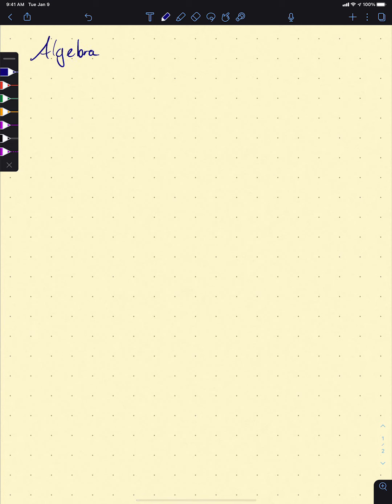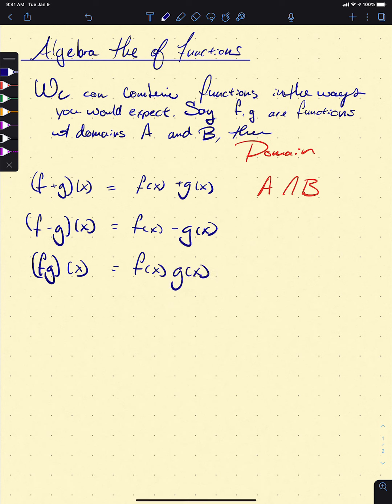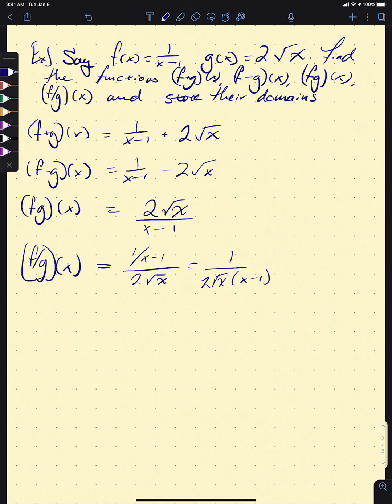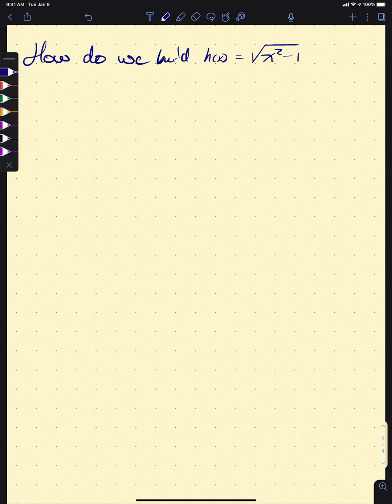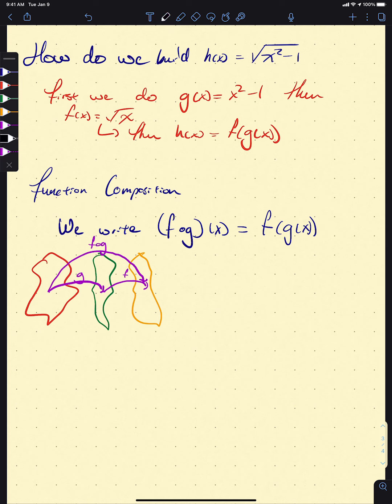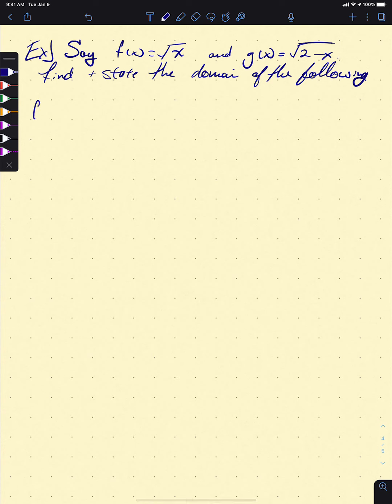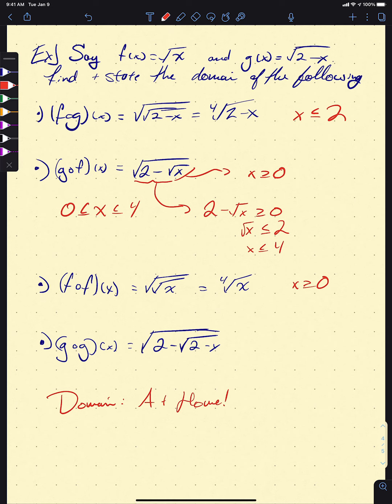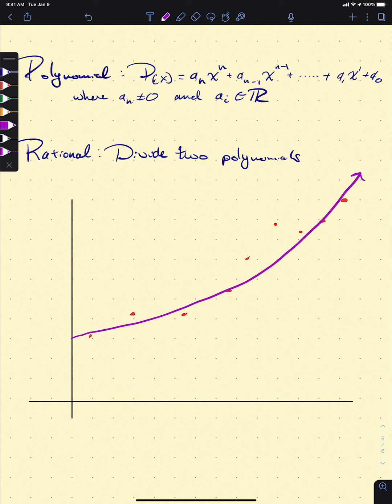Math 221 Lecture 2.1